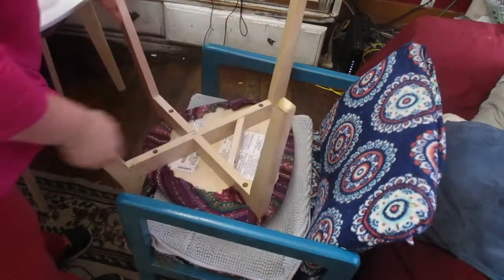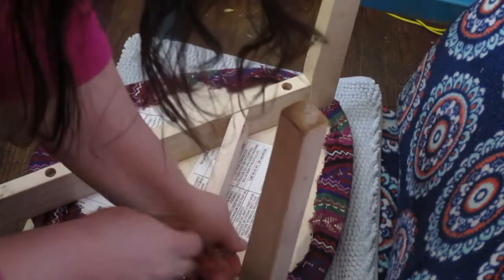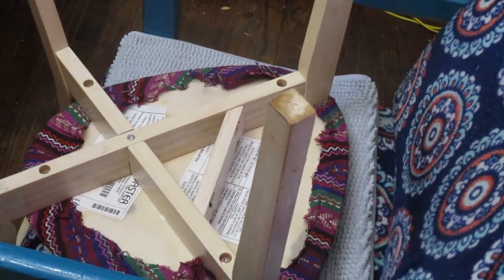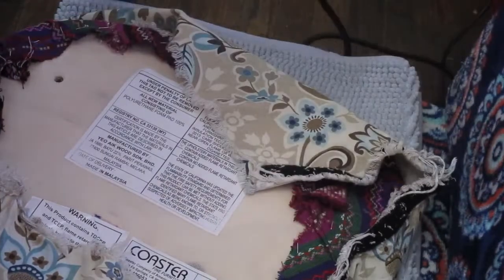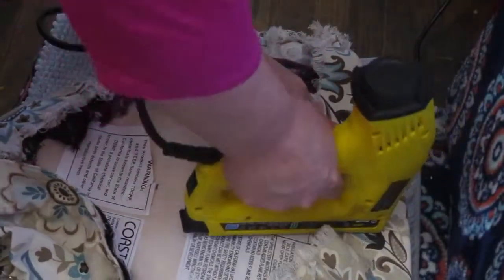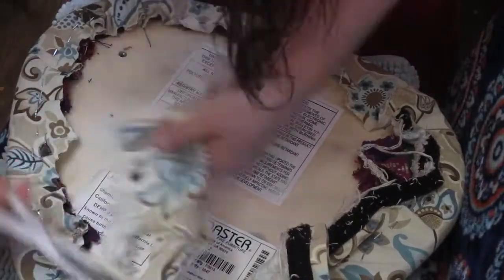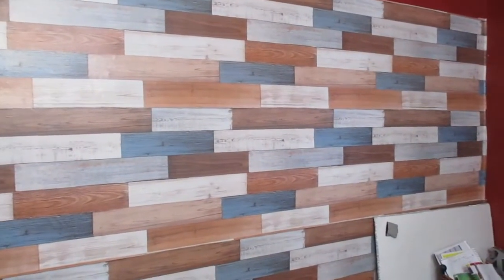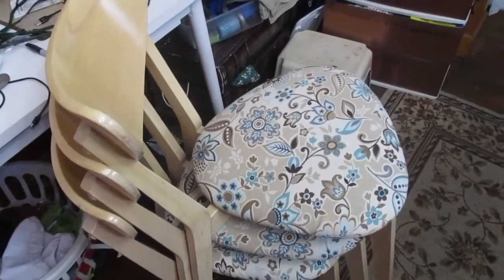Quarantine With Me! DIY Home Projects : Decorating Ideas on a budget! Dining Room Chairs!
Quarantine With Me! DIY Home Projects :Decorating ideas on a budget!  Diningroom Chairs
Today we are recycling some fabric shades that I had replaced with new curtains and we are going to recycle them to redo the cushions on our diningroom chairs. So The cost of this project is Free!!

I think turned out beautifully. we are approaching summer and I am really trying to freshen up the decor in my home. Come DIY with me.

Much love!
~Renee G